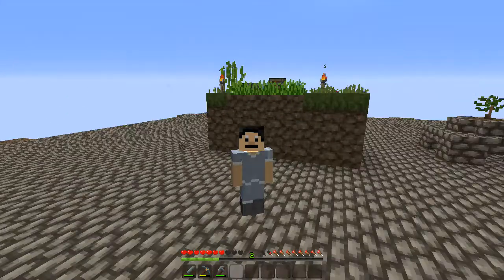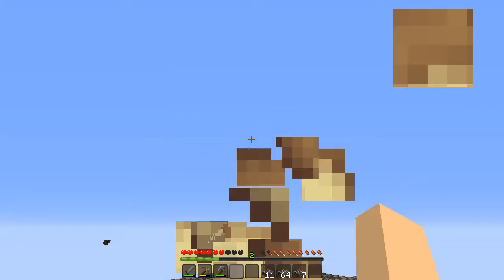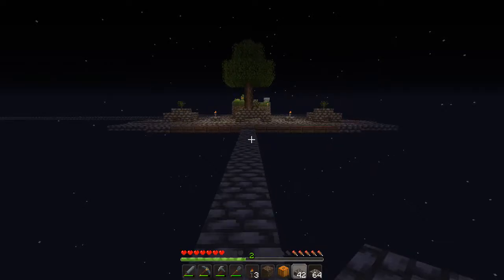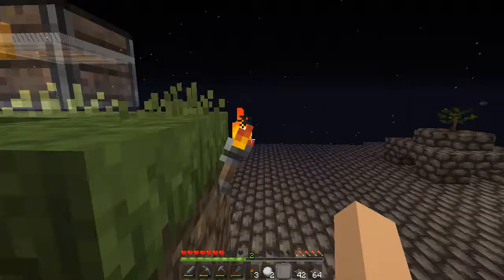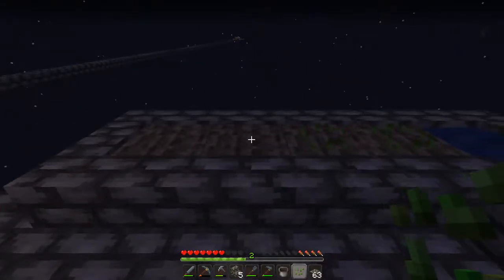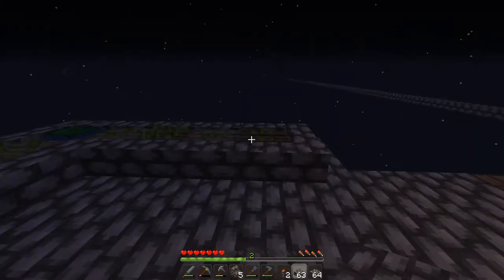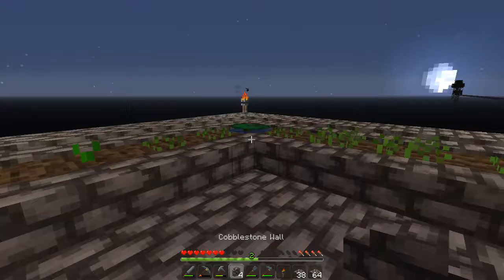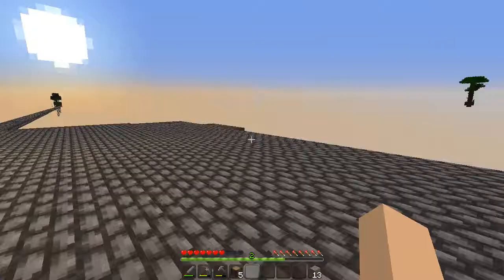Gardening Wheat & Melons E2 Skyblock 1.15 Minecraft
Building a tiny garden with limited resources of wheat & melons whilst enjoying some Skyblock together in Minecraft 1.15.

Next Episode is the Quest for Cookies!

You might be wondering at this point what are my plans for this series? Well Skyblock! We will get everything that we can and fill the world with a giant mansion complete with custom biomes.

This series is inspired by ImpulseSV.